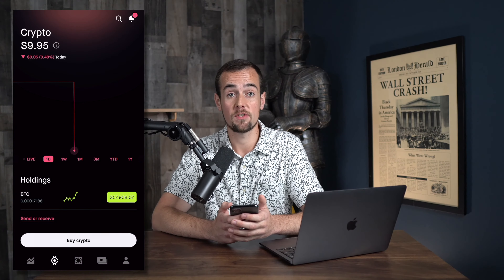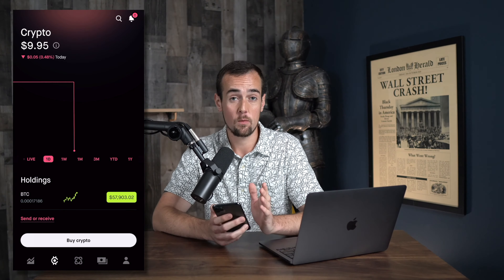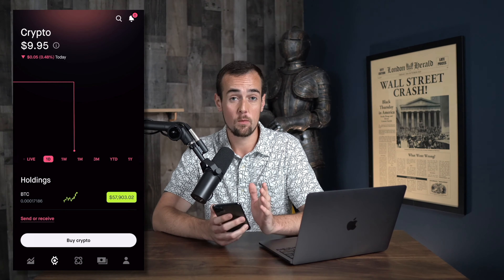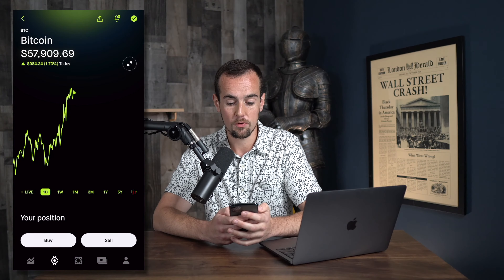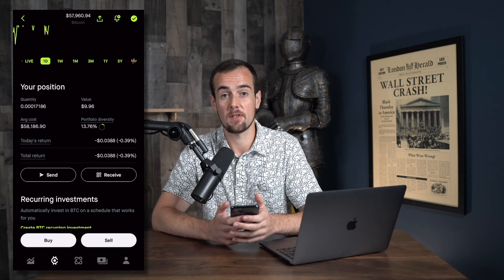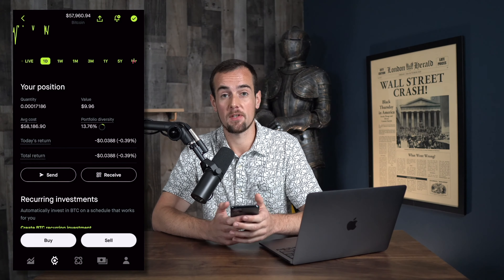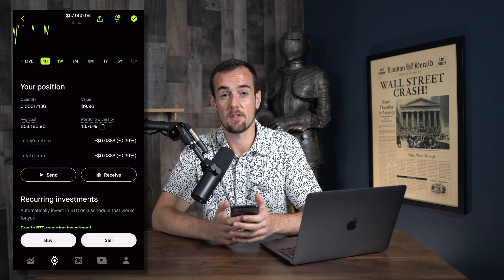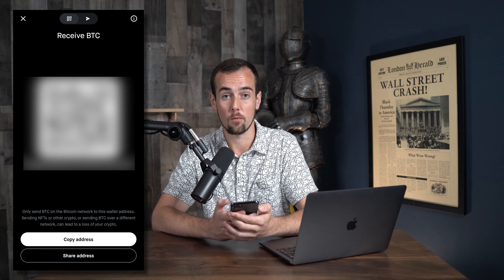How To Send And Receive Crypto Using Robinhood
Use our link to get a Free Stock worth up to $200!